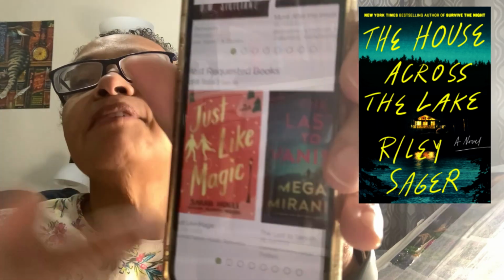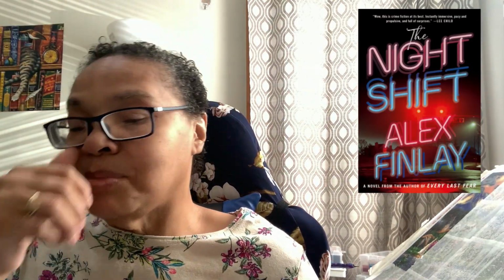20 of 2022’s Most Anticipated Reads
Time Stamps for each book mentioned in this video

3:11 The House Across the Lake by Riley Sager (6/21/22)
6:28 A Treacherous Trade by Kerrigan Byrne (3/8/22)
8:42 By the Book by Jasmine Guillory (5/3/22)
10:52 Local Gone Missing by Fiona Barton (6/14/22)
12:48 The Wrong Victim by Allison Brennan (4/26/22)
14:34 Point Last Seen by Christina Dodd (6/21/22)
16:39 Starry-Eyed Love by Helena Hunting (5/10/22)
18:40 Neruda on the Park by Cleyvis Natera (5/17/22)
21:29 Stay Awake by Megan Goldin (8/9/22)
24:25 A Rip Through Time by Kelley Armstrong (5/31/22)
27:01 The Paris Apartment by Lucy Foley (2/22/22)
29:39 An Impossible Imposter by Deanna Raybourn (2/15/22)
31:48 Night Shift by Alex Finlay (3/1/22)
34:15 Black Cake by Charmaine Wilkerson (2/1/22)
37:35 The Younger Wife by Sally Hepworth (4/1/22)
39:24 The Lies I Told by Mary Burton (8/2/22)
41:16 Kamila Knows Best by Farah Heron (3/8/22)
43:38 Killer View by Roy Johansen (3/8/22)
45:19 Somebody’s Home by Kaira Rouda (1/18/22)
46:45 Magpie by Elizabeth Day (5/3/22)